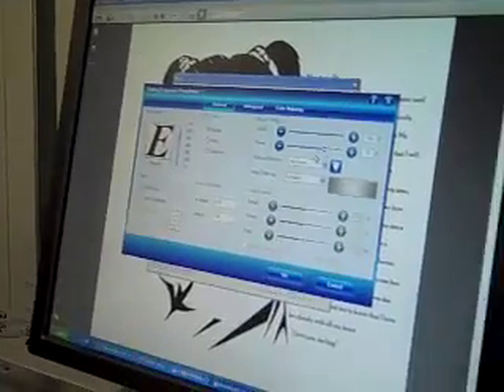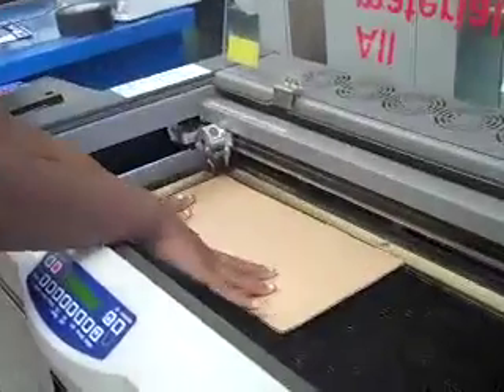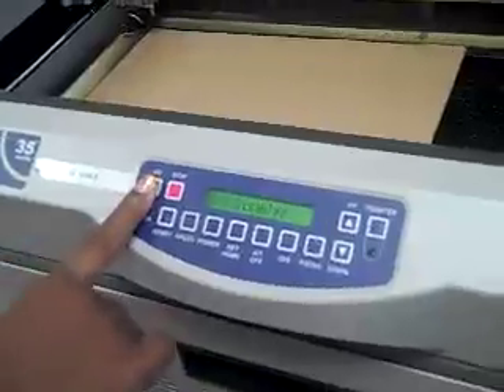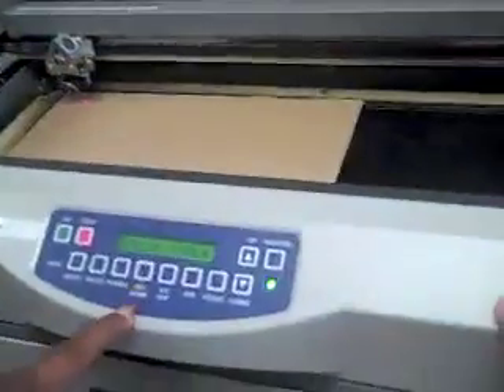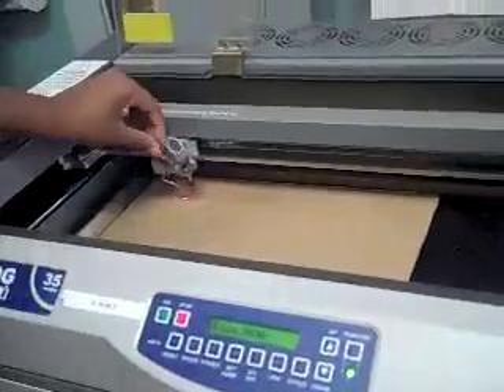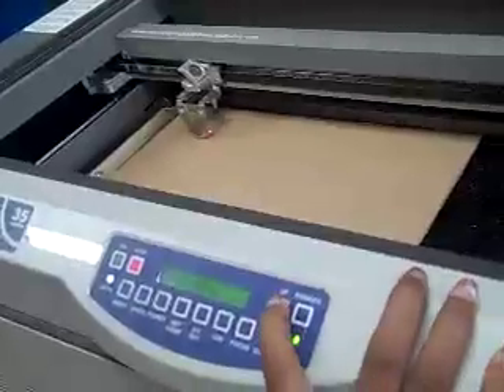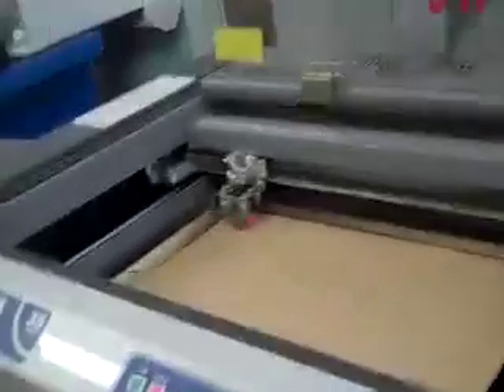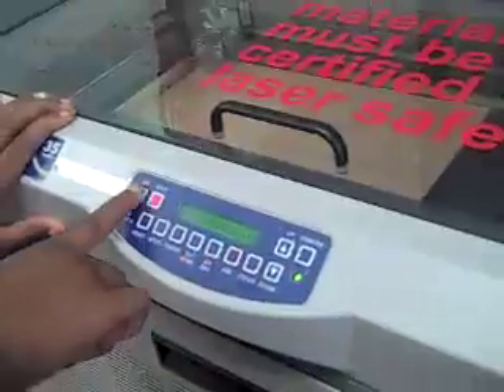The Epilog Laser Tutorial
This video is a tutorial of how to use the Epilog Laser machine at Fab Lab in San Diego, CA.